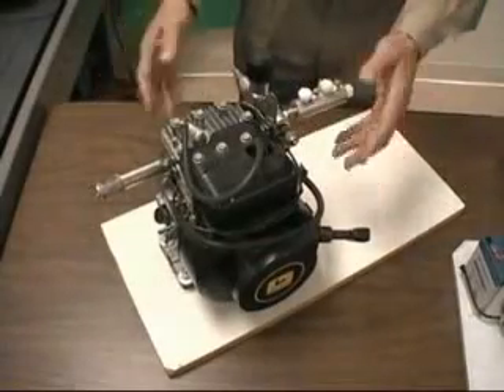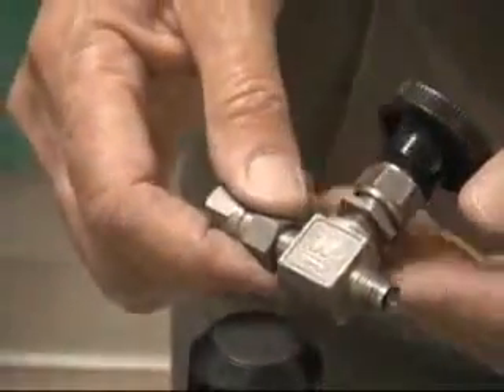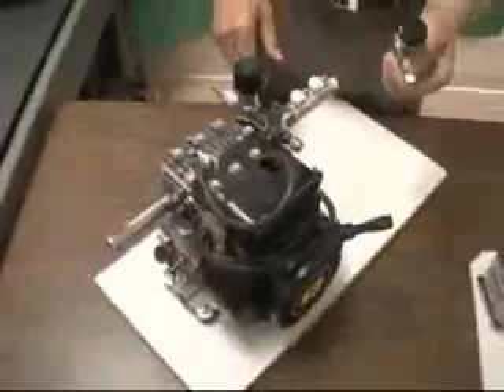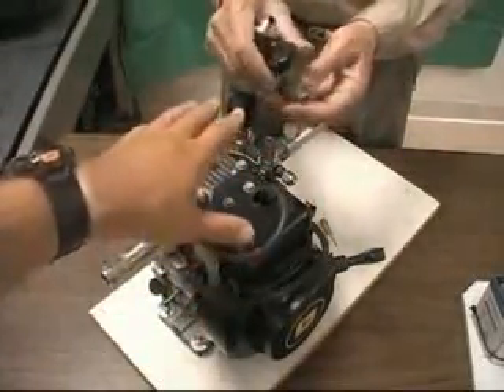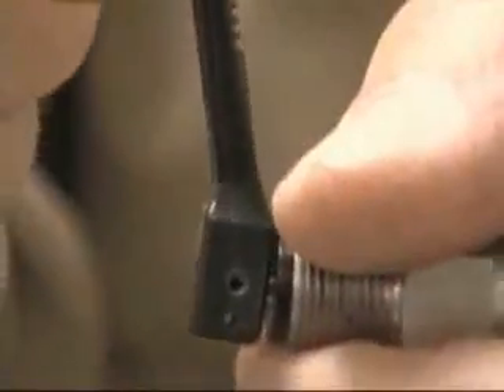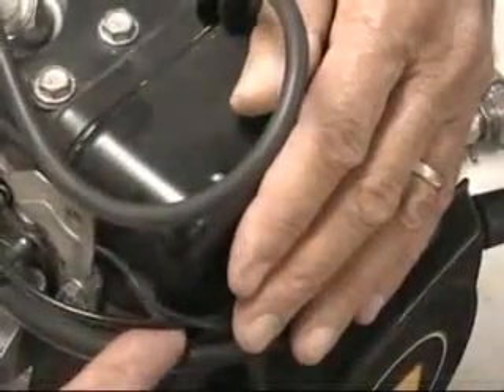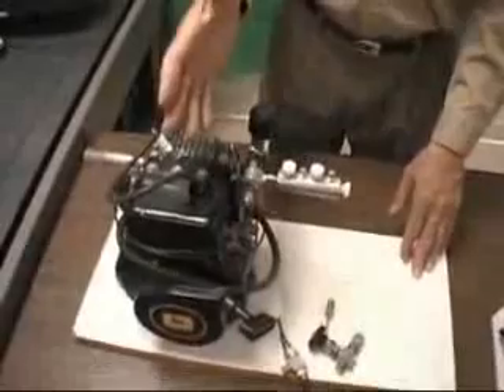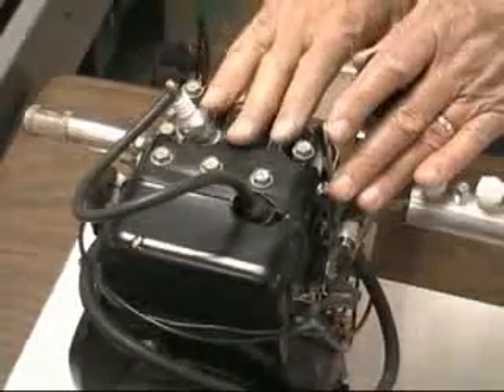Hydrogen as a fuel source for your car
hydrogen fuel car, hydrogen as a fuel, run car on water,